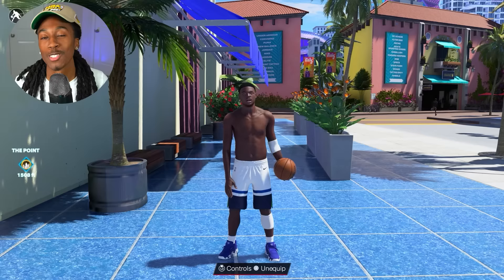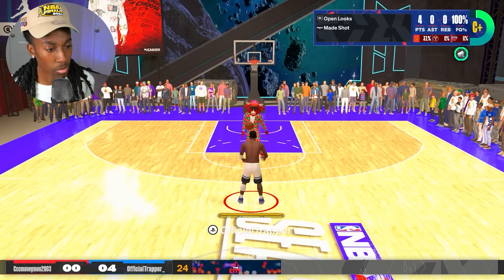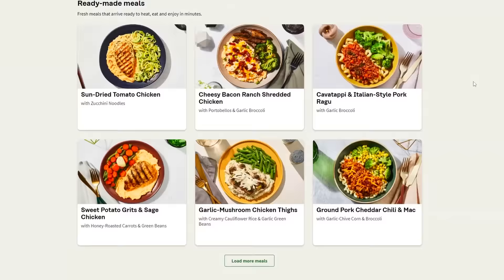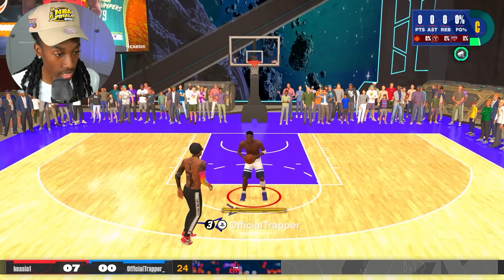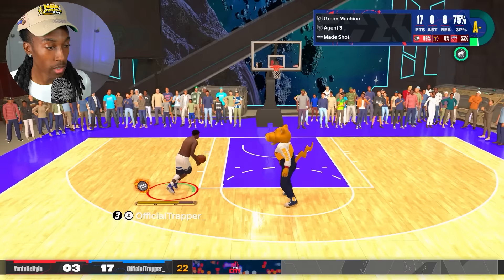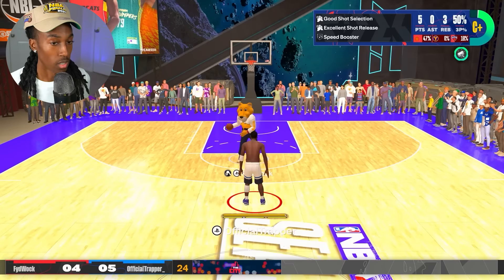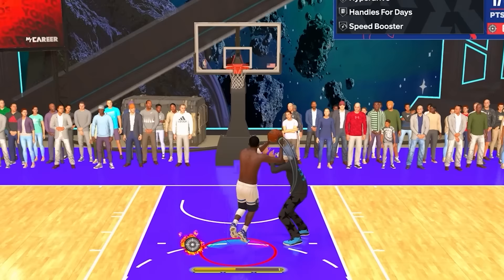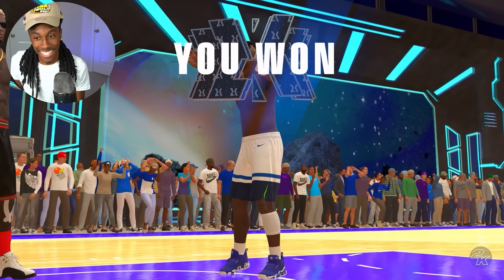Anthony Edwards Is A BODY CATCHER In NBA 2k24